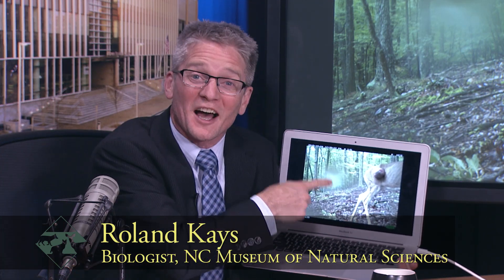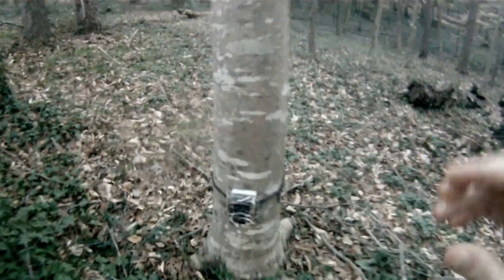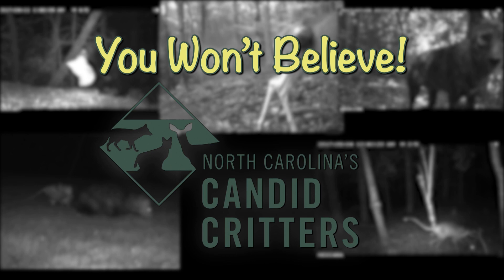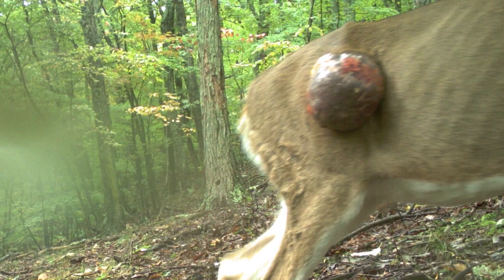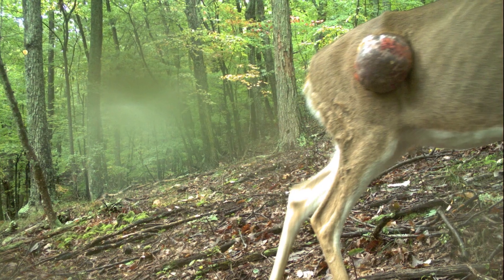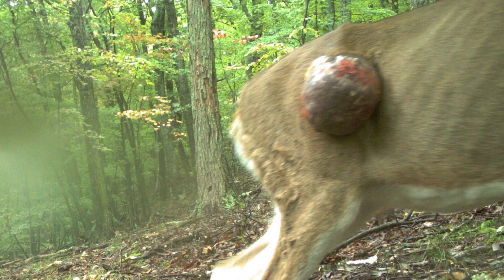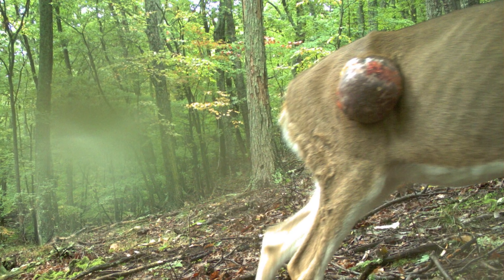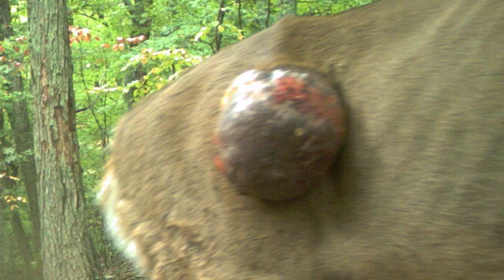You won't believe what's growing out of the side of this deer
Museum Zoologist Roland Kays talks with Dr. Maria Palamar from the North Carolina Wildlife Resources Commission to figure out what's going on in a crazy camera trap picture.

Sign up to run a camera trap in NC as a Citizen Scientist